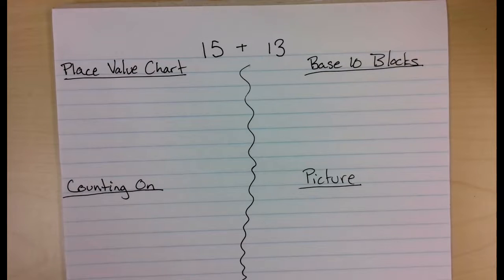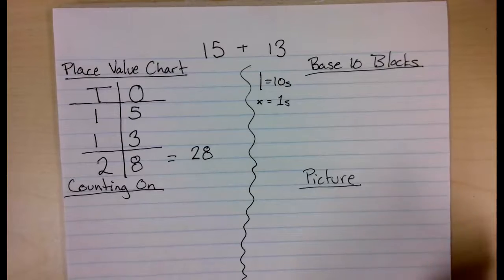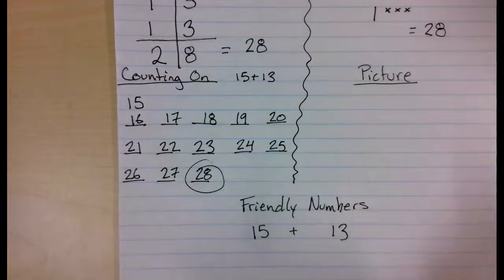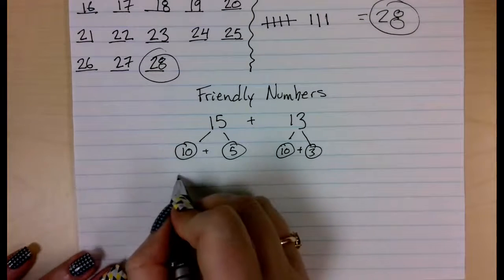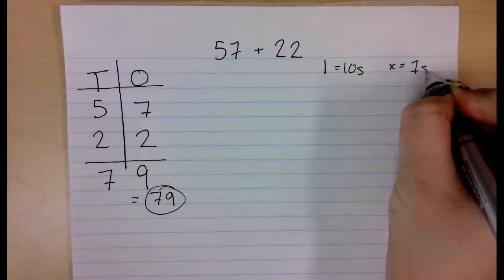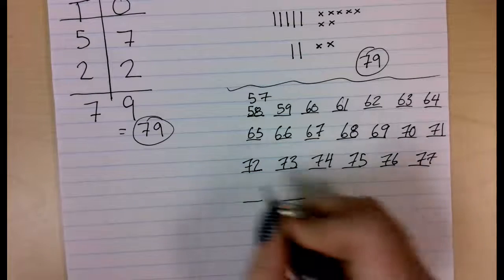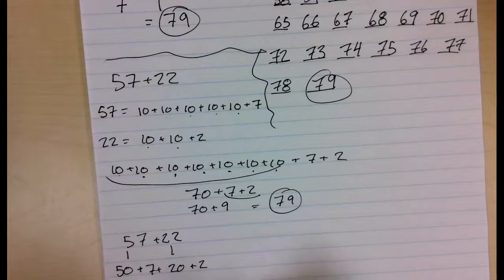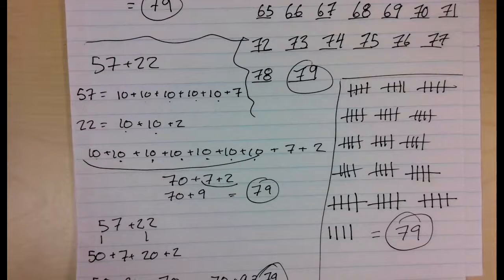Double Digit Adding Strategies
Apologies for the audio!  Apparently the computer mic was capturing audio instead of my good microphone.